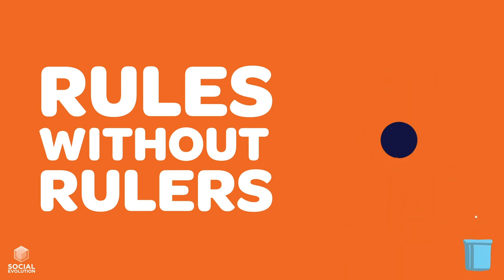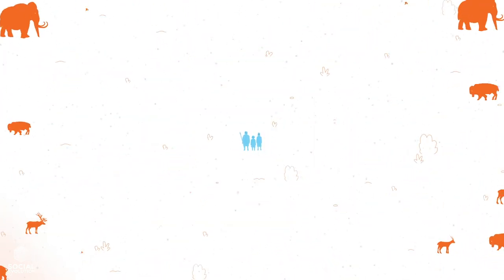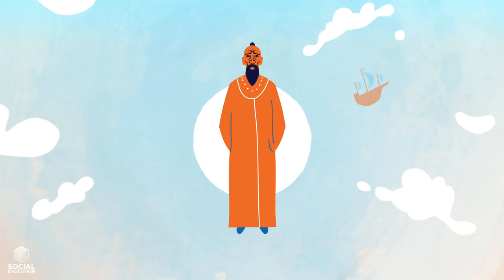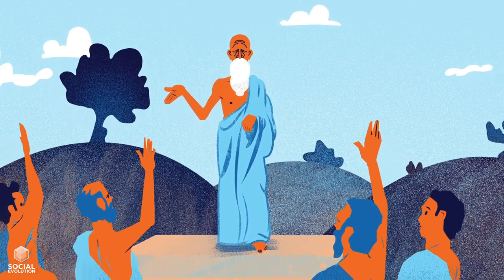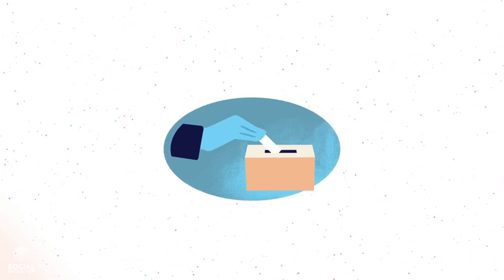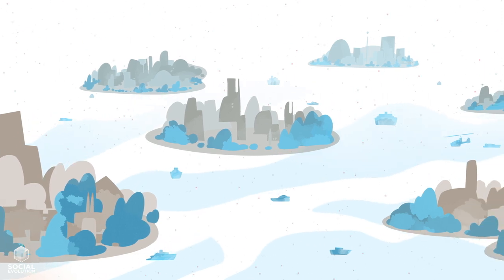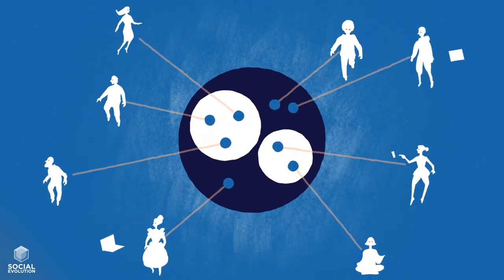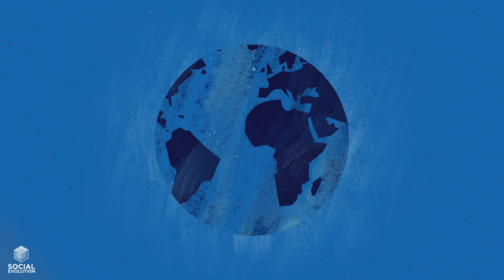Rules Without Rulers (by Social Evolution)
Animation: Tomasz Kaye
Script: Max Borders
Voice: Andrew Chisholm
Sound: Matthew Zipkin
Support: Joel and Rachel Bomgar

As seen in Monopoly on Violence.